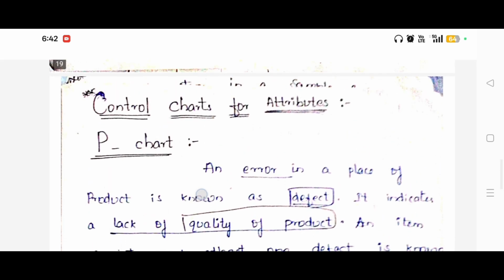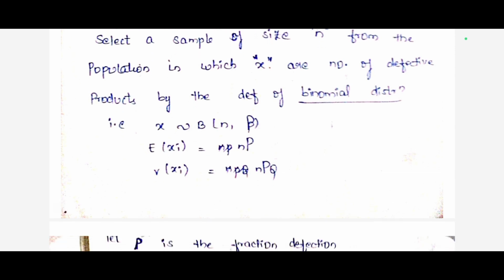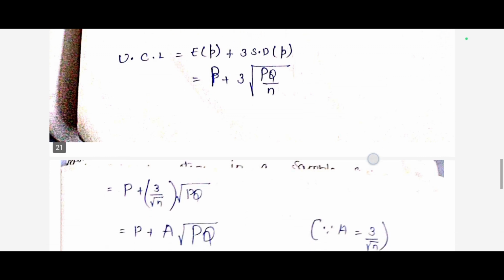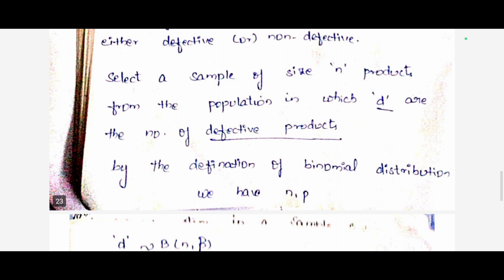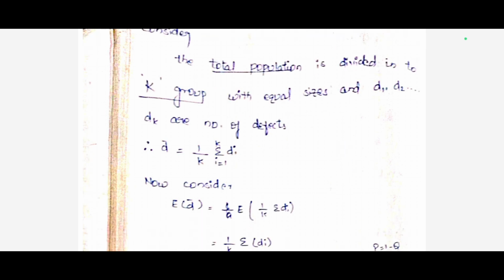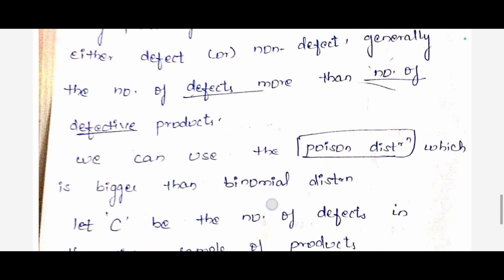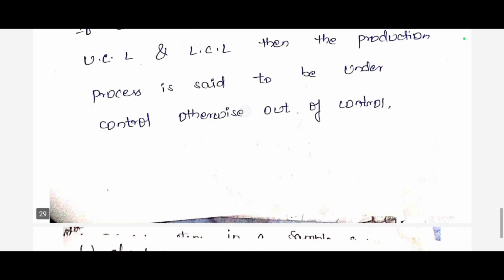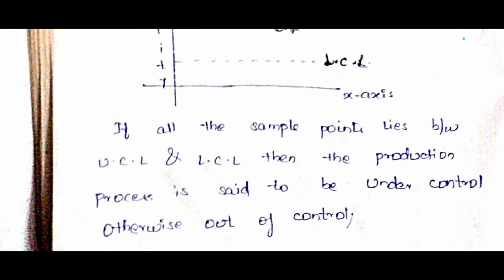statistics dataanalysis o.u examination